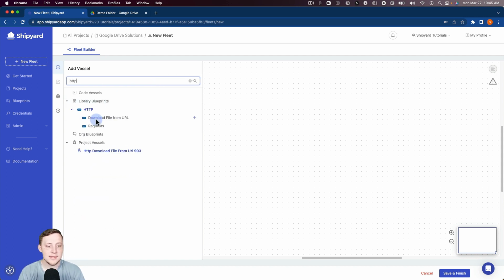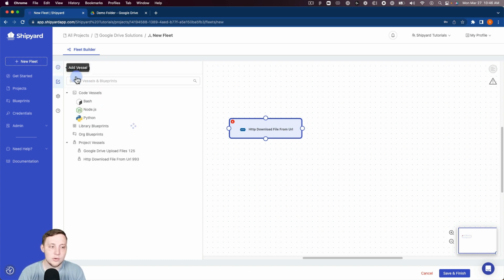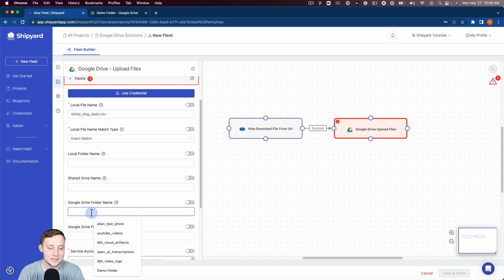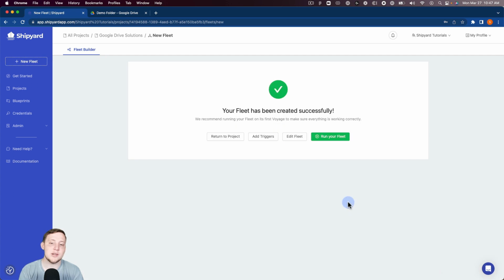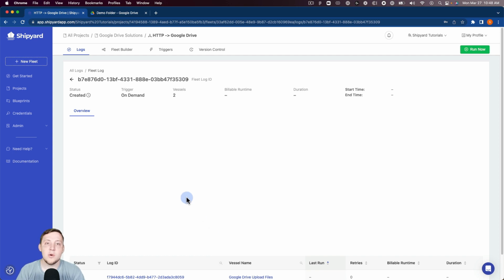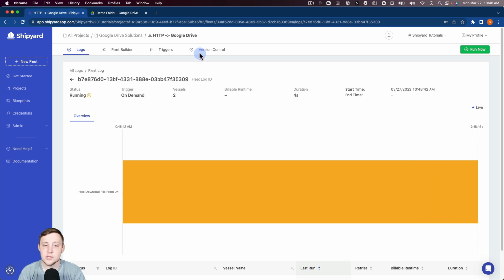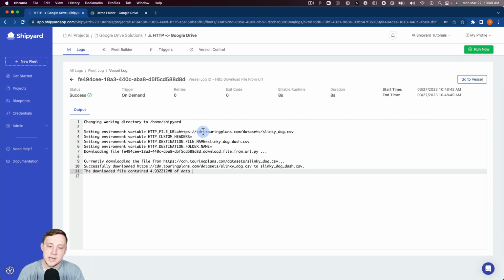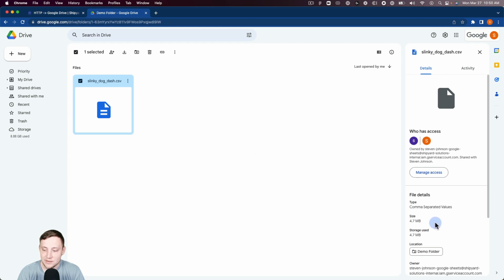Download a File from a Website and Upload it to Google Drive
In this video, we discuss how to download a file from a website then upload it to a Google Drive.